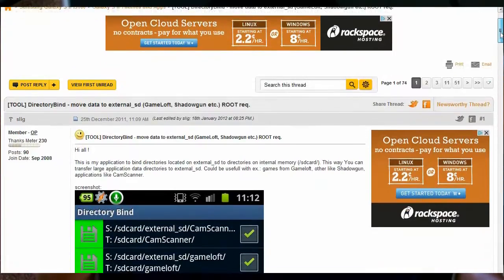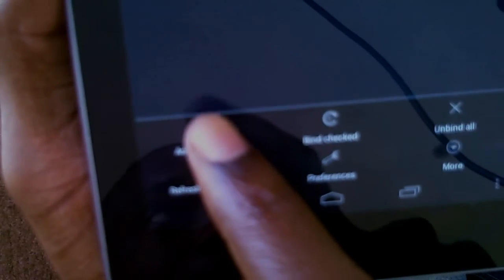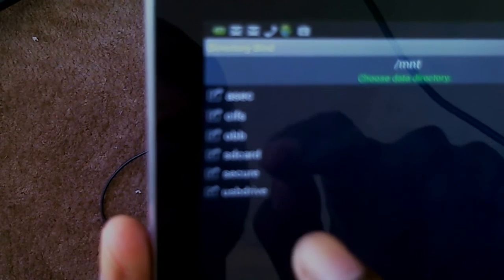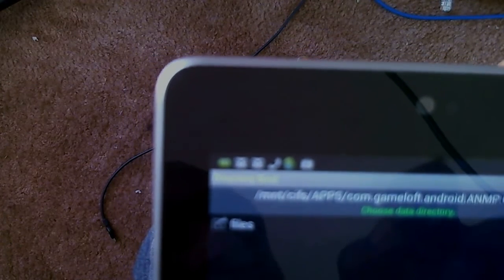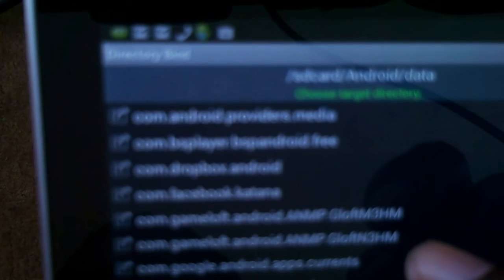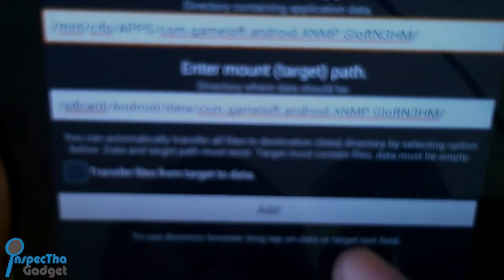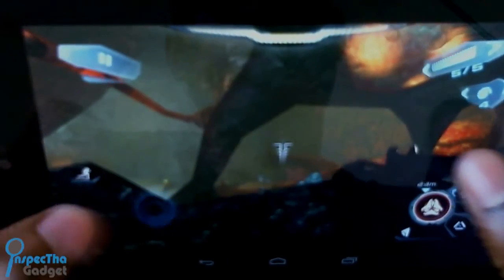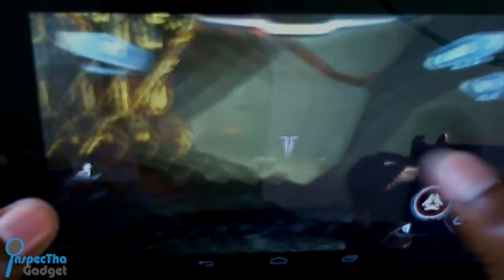NEXUS 7: PLAY GAMES FROM USB FLASH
InspecThaGadget shows how to play games from a USB Flash drive or streaming from your LAN to your Nexus 7.